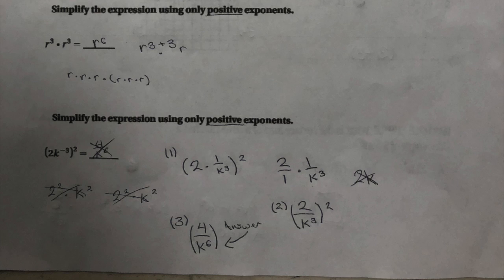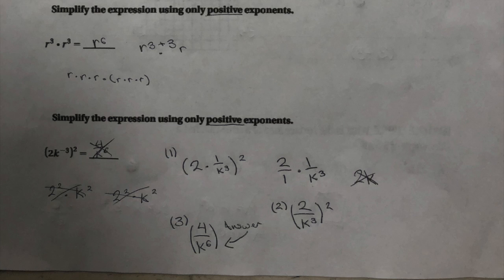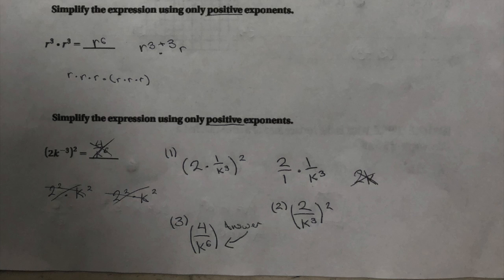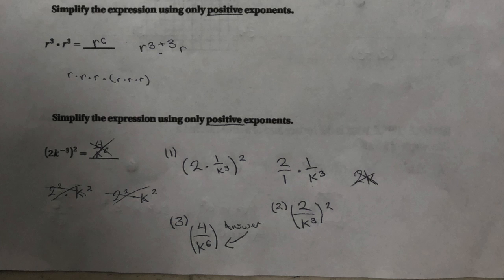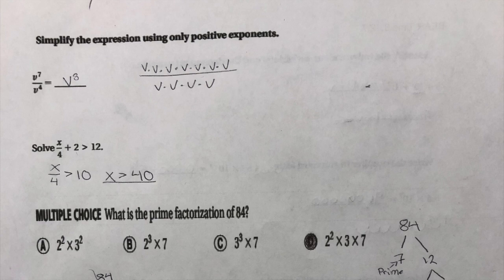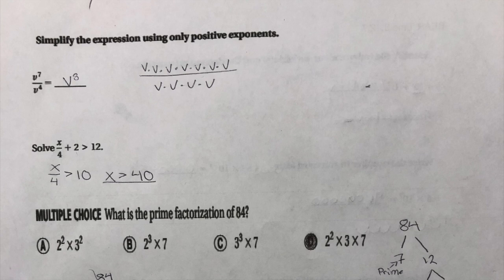BEAR Time 3.12.7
This video is about BEAR Time 3.12.7